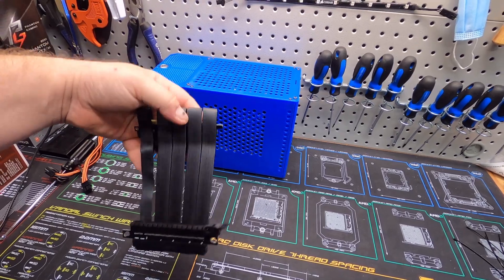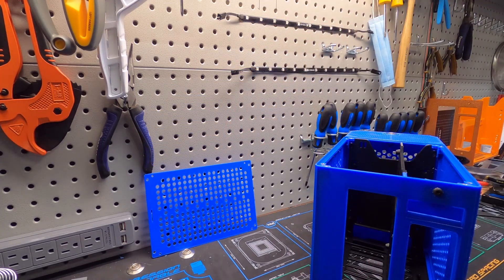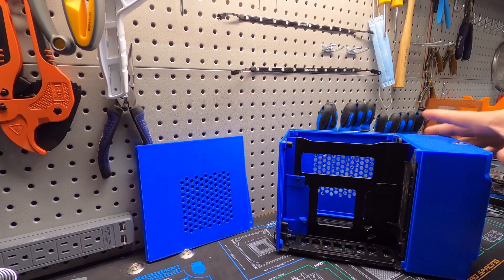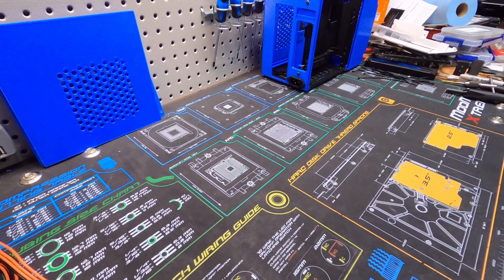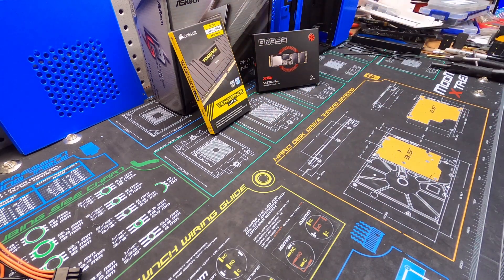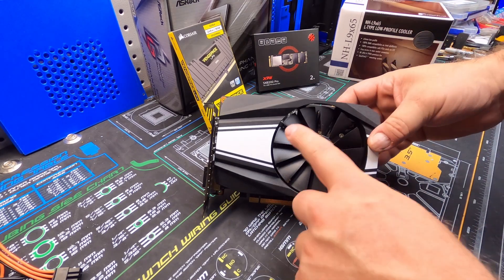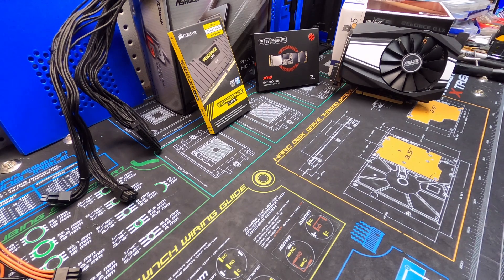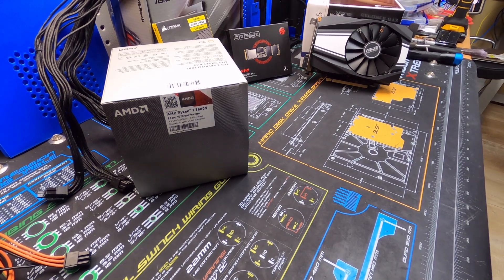The ITX 3D Printed Case on My Ender 3 and Cr10. Part 4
Part 4 of the 3D printed ITX case.

iFixit kit I use

PC build parts.
Ryzen 7 3800X
Noctua NH-L9x65
ASRock B550 Phantom
Corsair Vengeance LPX 16GB
XPG SX8200 Pro 2TB
Asus GeForce GTX 1660 Super
Corsair SF Series, SF600

Case Parts
Knurled Threaded Insert, M4 x 4mm
Momentary Pushbutton Switch U16B1
LINKUP PCIE 3.0 16x Shielded Twin-axial Riser
uxcell a16041800ux0824 M3 x 3 mm Female
2ft 18AWG Power Extension Cable
iExcell 250 Pcs M3
Hilitchi 460-Pcs M3 M4 M5
Hilitchi 510-Pcs M3 M4 M5
C14 Panel Mount Plug

Tools
Hakkin 5-Piece Titanium Taps
Heat-Set Insert Installation tip
Anbes Soldering Iron Kit

MY CAM
GoPro HERO8

3D printers
CR-10S Pro V2 my large printer
Ender 3 Pro
Ender 3 my little printer
Ender 3 V2 Upgraded 3D $20 off right now, great deal.
Ender 5 3D
Ender 5 Pro
Ender 5 Plus
Creality CR-10 MAX 3D
Upgrade Creality CR-10 V2
3D Printer CR-10 Mini
CR-10 S4
CR-10 S5 Plus